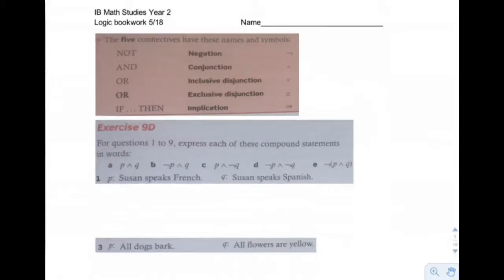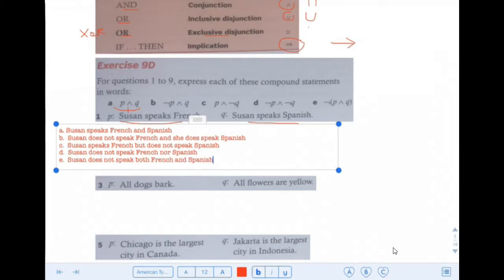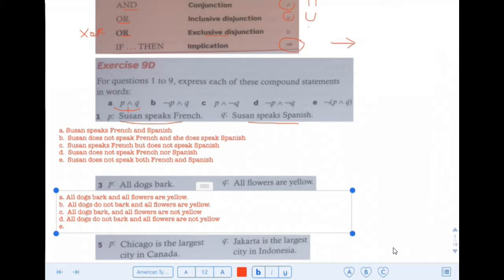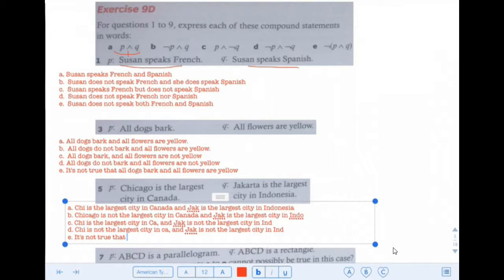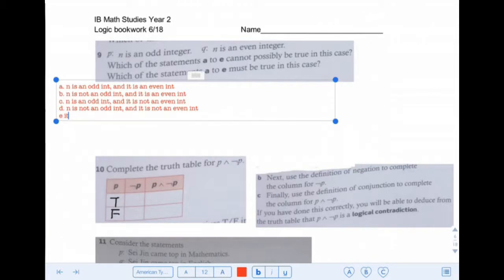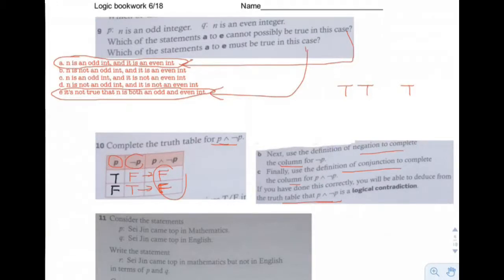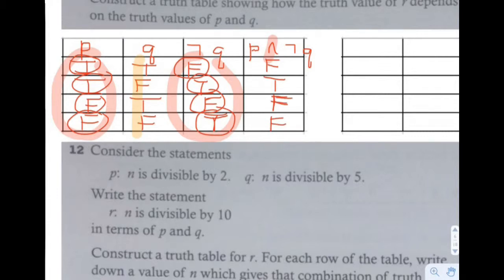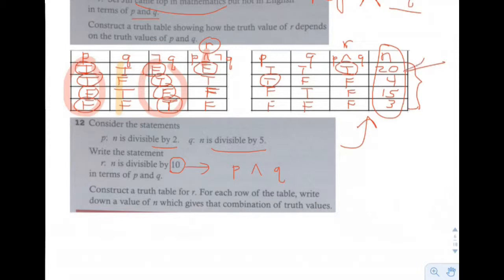Math SL logic p5-6